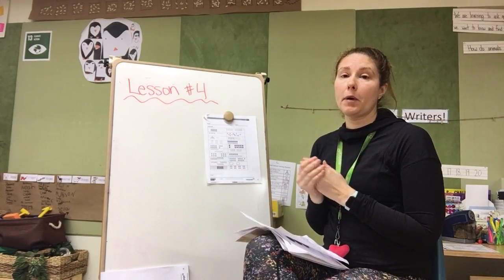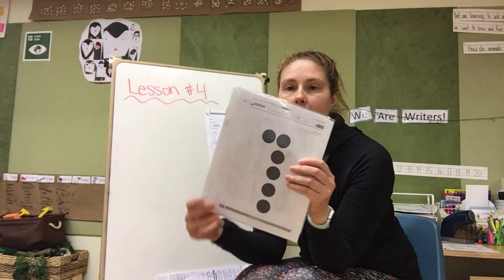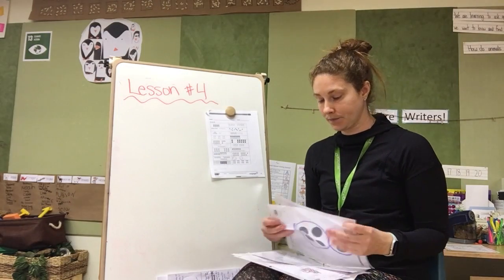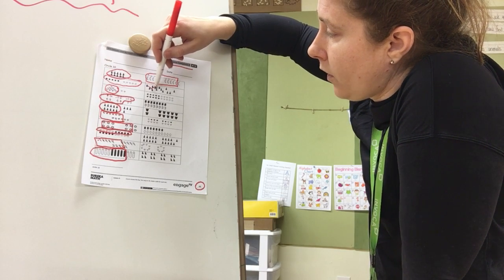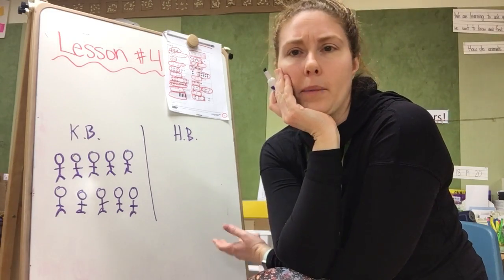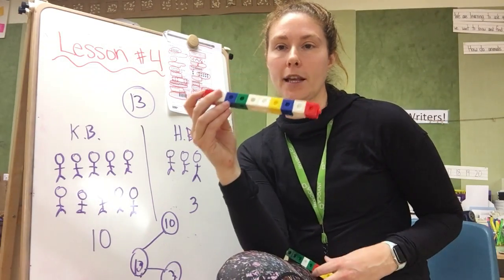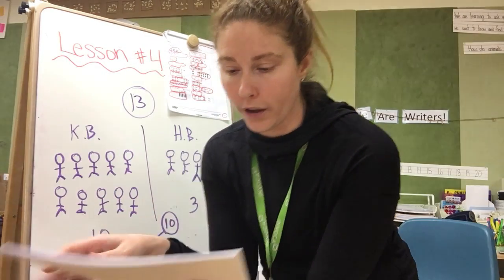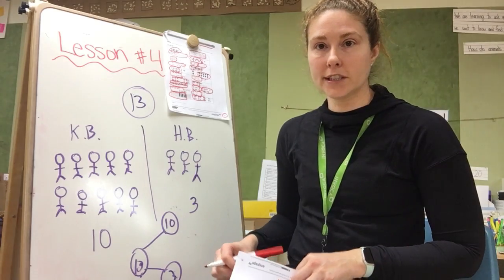Math Module 5 - lesson #4